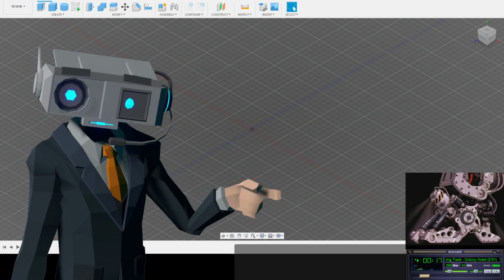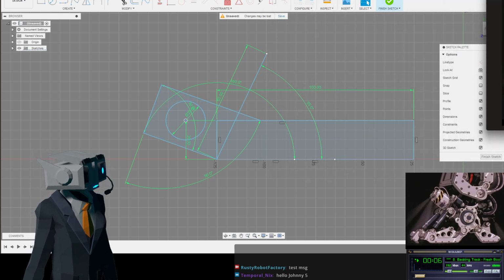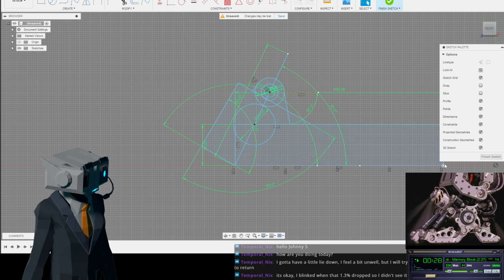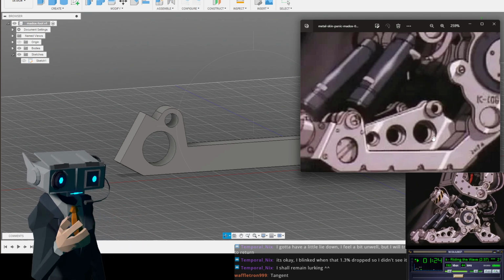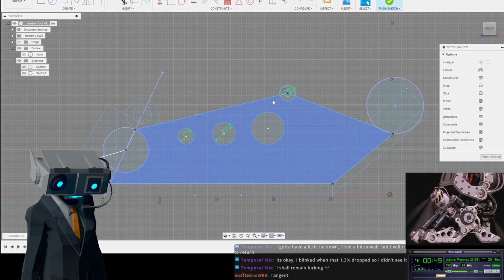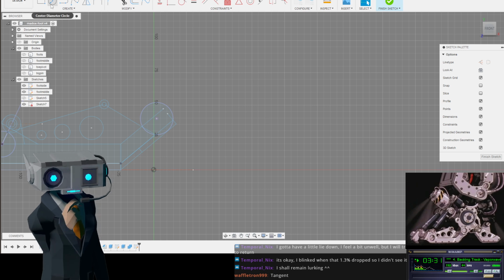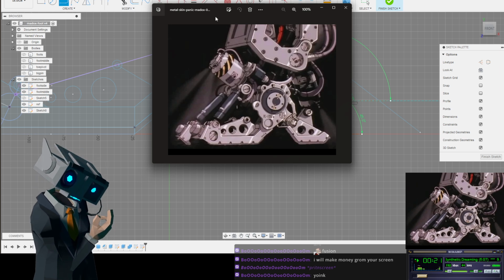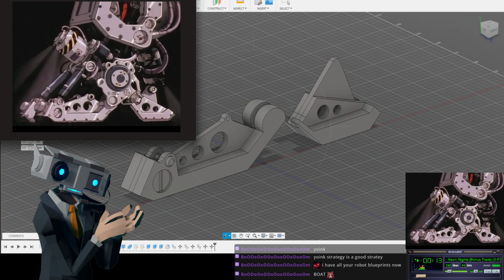Mecha Modeling Monday - MADOX-01 - now with CAD! - vod 038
Mecha Modeling Monday continues, with the mecha from MADOX-01. *This is fan art and will not be made for commercial use.